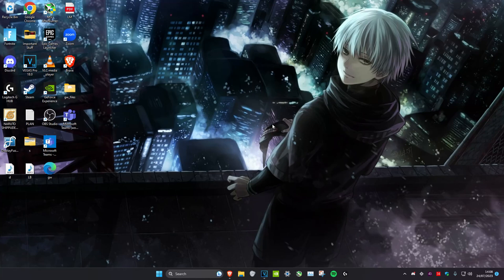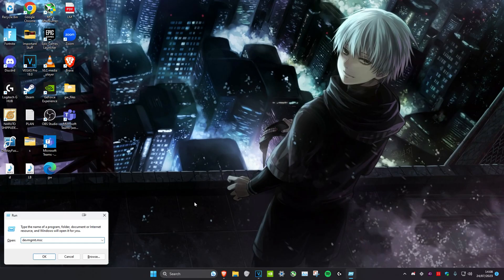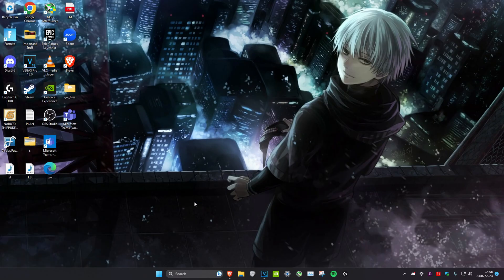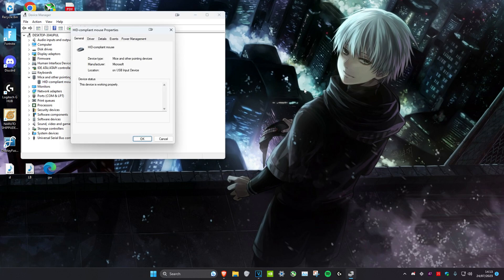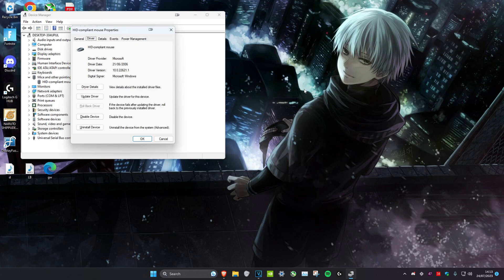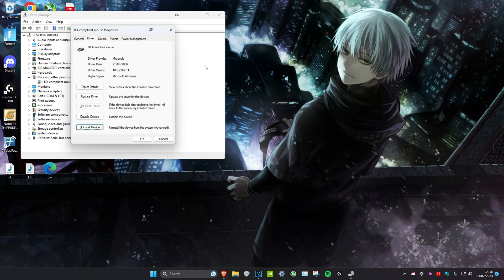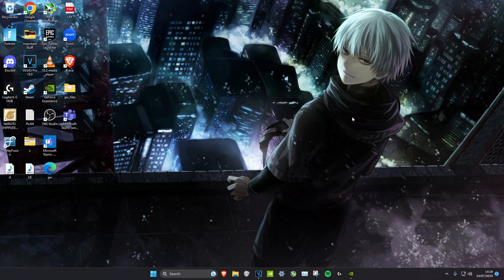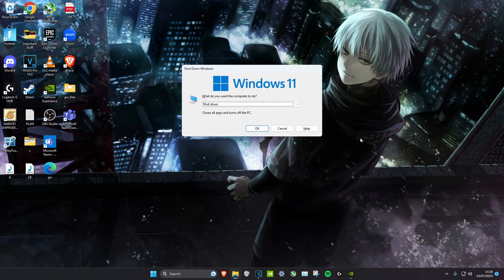Fix Mouse not Working in Windows 11 / Windows 10 | How To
How to Fix Mouse not working in Windows 11 & Windows 10

Best Tutorial on How To Fix Mouse Not Working in Windows 11 or Windows 10 Laptop Desktop computer. Fix mouse pointer not working. USB Mouse not working or Wireless Mouse Not working fix tutorial. You can do the same process for touch pad not working on windows computer.

Issues addressed in this tutorial:
mouse cursor moving on its own
why is my mouse cursor moving on its own
mouse cursor moving on its own mac
razer mouse cursor moving on its own
mouse cursor moving on its own windows 11
why is my computer mouse cursor moving on its own
ThinkPad mouse cursor moving on its own
mouse cursor moving on its own and opening files
mouse cursor moving on its own laptop
mouse cursor moving on its own and clicking
mouse cursor moving on its own app
Gaming Mouse not working.
mouse is highlighting everything
mouse is highlighting everything in word
a mouse is highlighting everything when i click
mouse is highlighting everything does not work
mouse is highlighting everything else